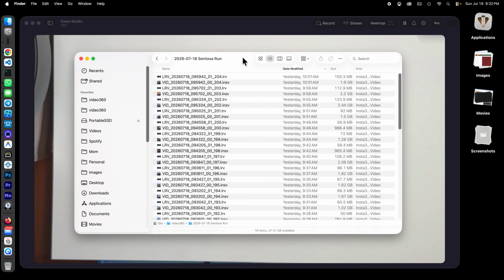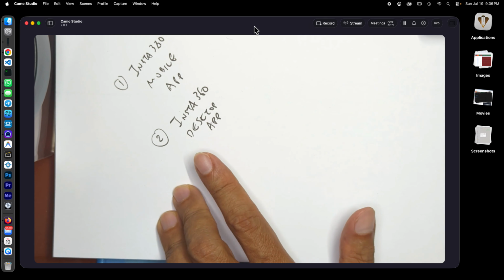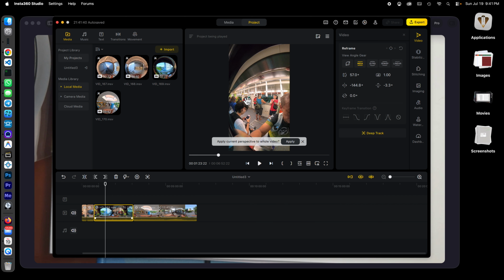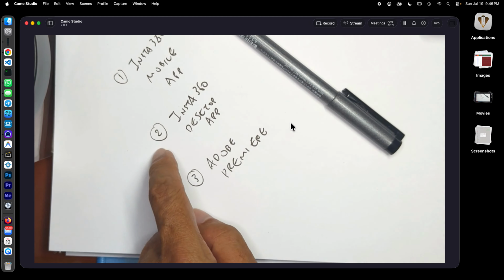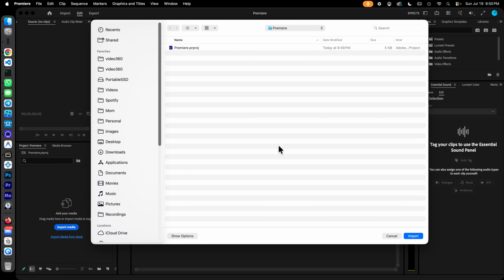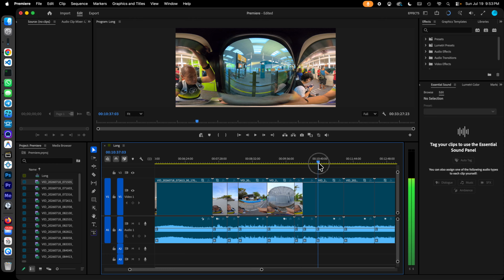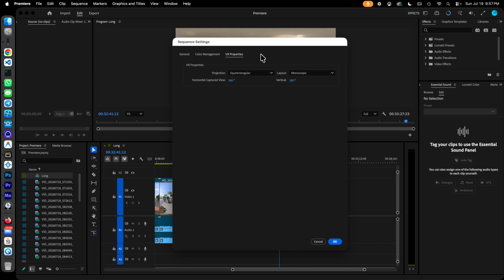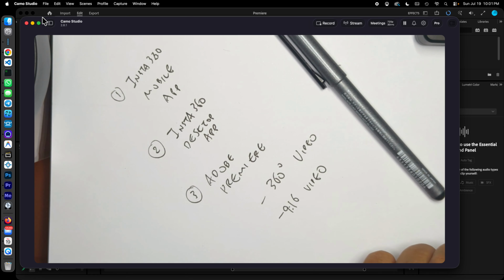Editing Insta360 X5 videos with Adobe Premiere (Part 1 of 5)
- Adobe Premiere vs Insta360 App vs Insta360 Studio
- Edit a 360-degree video with Adobe Premiere